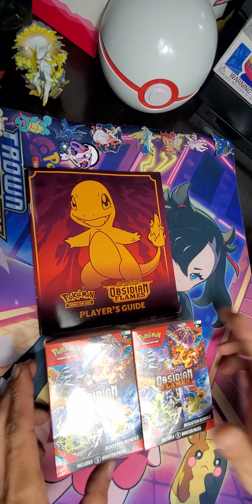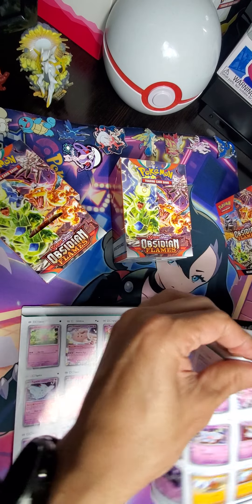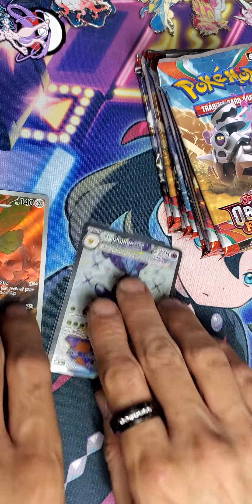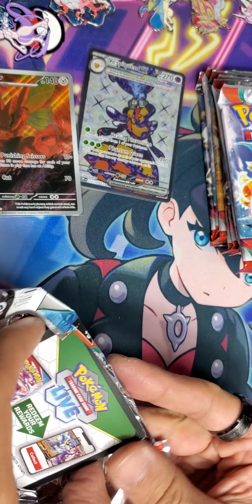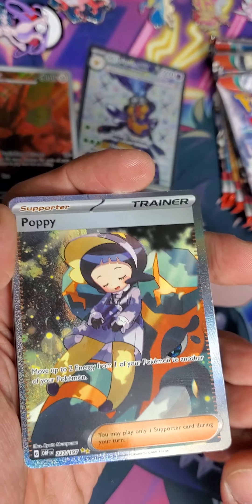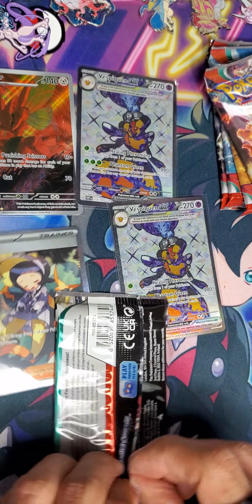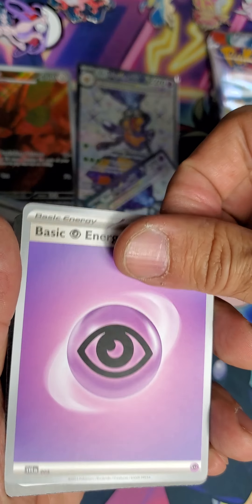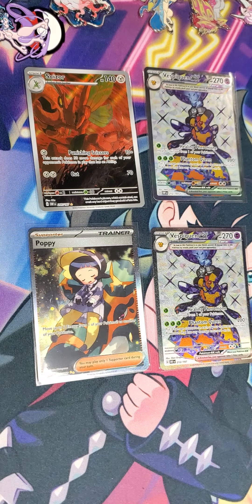Obsidian Flames Booster Bundle Opening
Here we have two Pokémon TCG Booster Bundles. Let's test the theory of how "broken" if at all the pull rate is for this set. Let's get to the bottom of this in the next few episodes.